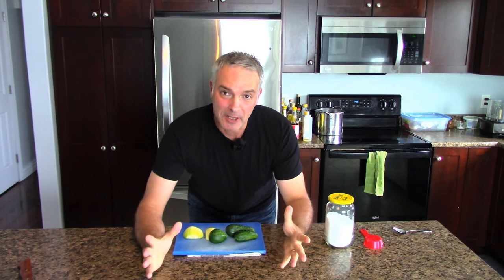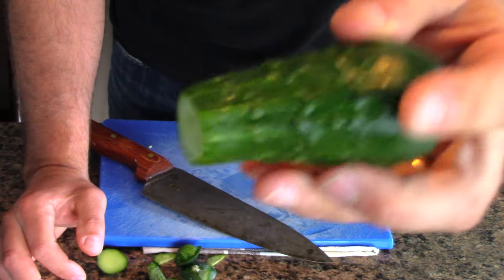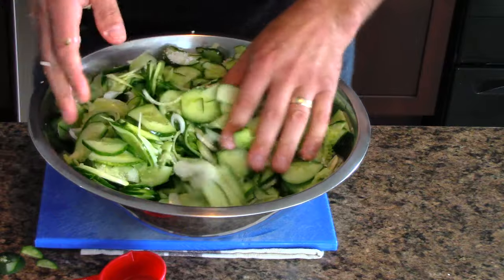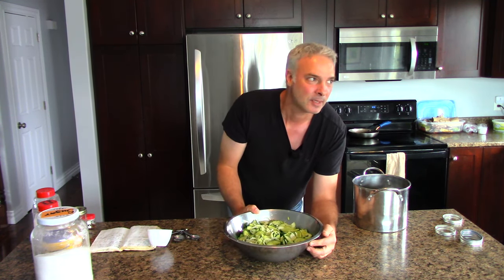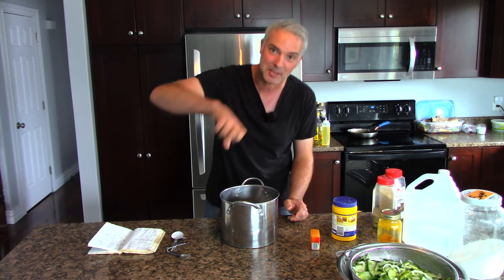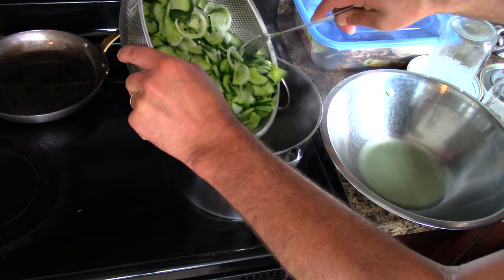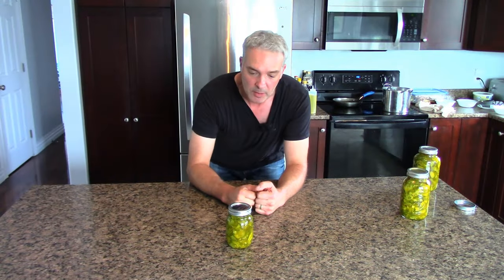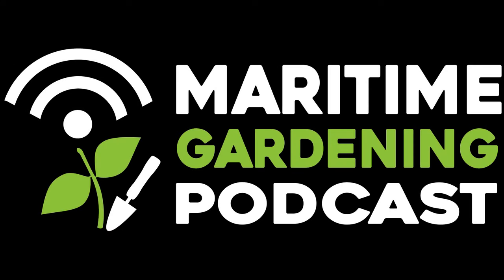How to Make Bread and Butter Pickles